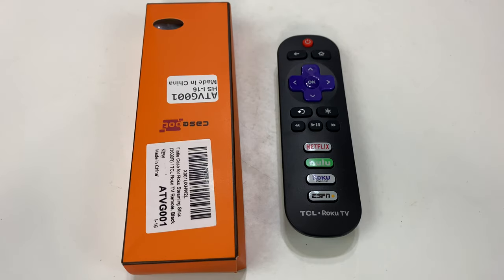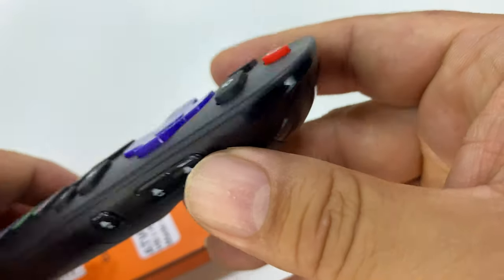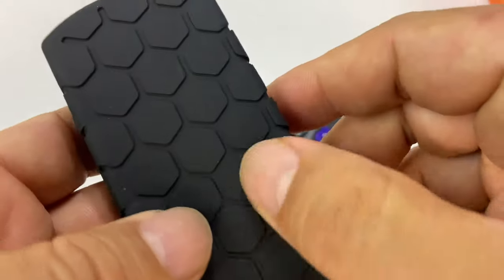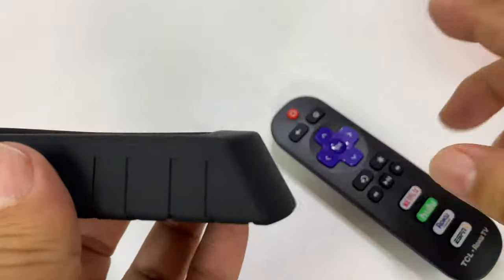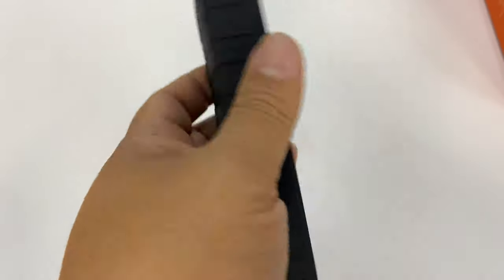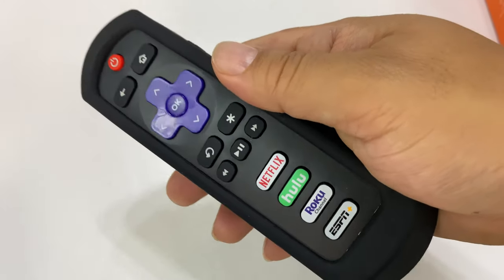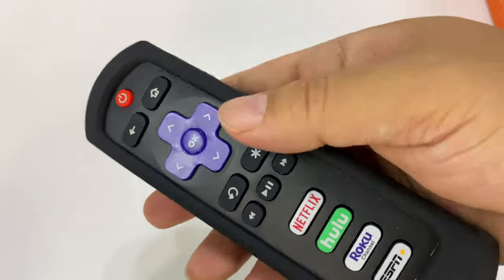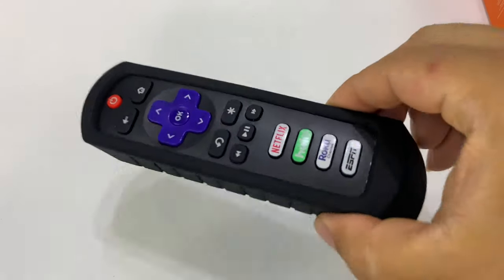Fintie Silicone Protective Case for Roku Steaming Stick TCL TV Remote Review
Fintie Protective Case for Roku Steaming Stick 3600R, TCL Roku TV RC280 Remote - Casebot (Honey Comb Series) Light Weight (Anti Slip) Shock Proof Silicone Remote Controller Cover, Black
by Fintie

Specially designed for Roku Steaming Stick (3600R) / TCL Roku TV RC280 Remote controller, will not fit any other Roku remote or other replacement remote of Roku, please double check the model of your remote controller.
Rubber-like silicone material with matte finish. Honey comb pattern ensures great in-hand feeling.
Full access to all ports, buttons and functions, custom cutting on the case allows all functions of the remote are open for use
Kids friendly and light weight, provides the maximum protection, anti-slip, anti-dust, shock proof and washable.
Package included: Fintie Protective Case. (TV Remote is not included)

Fintie Remote Case for Vizio XRT122 Smart TV Remote, Casebot (Honey Comb) Lightweight Anti-Slip Shockproof Silicone Cover for Vizio XRT122 LCD LED TV Remote Controller, Black
Fintie Remote Case for Vizio XRT122 Smart TV Remote, Casebot (Honey Comb) Lightweight Anti…
3.8 out of 5 stars 18
$6.99
Fintie Remote Case for Roku Premiere 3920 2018, Express 3900, Express+ 3910, Streaming Stick 3800, Stick+ 3810 Remote, Casebot (Honey Comb) Lightweight Anti-Slip Shockproof Silicone Cover, Black
Fintie Remote Case for Roku Premiere 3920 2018, Express 3900, Express+ 3910, Streaming Stick…
4.9 out of 5 stars 20
$5.99
Bear Motion Case for Roku 2017/2018 Remote Controller - Silicone Shock Resistant Cover for Ruko 2017 Remote Controller (Streaming Stick/Stick + / Express \ Express + 2017/2018, Black)
Bear Motion Case for Roku 2017/2018 Remote Controller - Silicone Shock Resistant Cover for Ruko…
4.9 out of 5 stars 94
$7.97
RC280 Replacement Remote Applicable for TCL Roku TV with Netflix Sling Hulu Vudu Key 55UP120 32S4610R 50FS3750 32FS3700 32FS4610R 32S800 32S850 32S3850 48FS3700 55FS3700 65S405 43S405 49S405 40S3800
RC280 Replacement Remote Applicable for TCL Roku TV with Netflix Sling Hulu Vudu Key 55UP120…
4.1 out of 5 stars 536
$6.50
TCL Roku RC280 Remote Case SIKAI Silicone Shockproof Protective Cover for Roku 3600R / TCL Roku RC280 TV Remote [RoHS Tested Material] Skin-Friendly Anti-Lost with Remote Loop (Black)
TCL Roku RC280 Remote Case SIKAI Silicone Shockproof Protective Cover for Roku 3600R…
4.6 out of 5 stars 303
$8.99
IKU RC280 Standard IR Remote Replacement for TCL Roku Smart TV with Updated 4 Shortcuts (TCL w/Amazon)
IKU RC280 Standard IR Remote Replacement for TCL Roku Smart TV with Updated 4 Shortcuts…
4.6 out of 5 stars 504
$9.98
Fintie Silicone Case for Fire TV 4K / 2nd Gen Fire TV Stick / Fire TV Cube Voice Remote, Compatible with Echo / Echo Dot Alexa Voice Remote - Honey Comb Series [Anti Slip] Shock Proof Cover, Black
Fintie Silicone Case for Fire TV 4K / 2nd Gen Fire TV Stick / Fire TV Cube Voice Remote, Compatible…
4.8 out of 5 stars 1,577
$9.99

Size:Steaming Stick (3600R) / TCL RC280  |  Color:Black
Fintie, a quality product within your reach!

This Fintie Remote Case for your Roku Steaming Stick (3600R) / TCL Roku TV RC280 Remote Controller is a must have and perfect companion for an easy and enjoying life. This case supports a simple and classy design, so you don't need to worry about any damages. Simply insert your remote in the open pocket and secure it in place. All features of the device are accessible even with the case on.

Compatibility:
This Remote Case is designed for Roku Steaming Stick (3600R) / TCL Roku TV RC280 Remote Controller ONLY. Does not fit any other Roku remote or other replacement remote of Roku.

Product Contents:
1x Fintie Protective Case (TV and Remote are not included )

PLEASE NOTE:Colors shown in pictures may slightly differ from actual product due to lighting and color settings. Expedition Money LLC